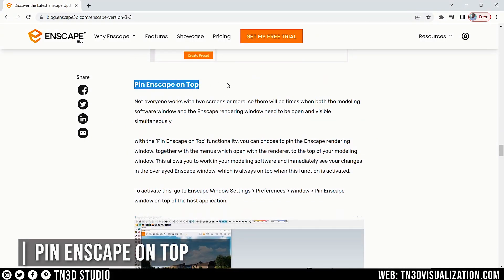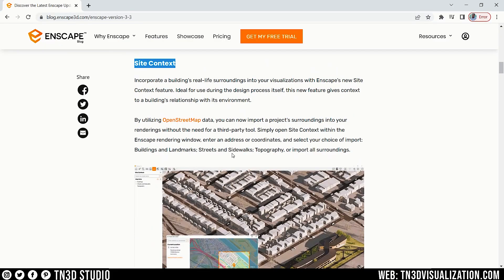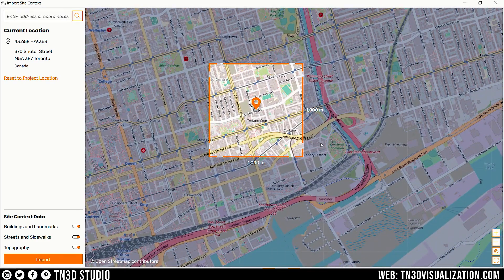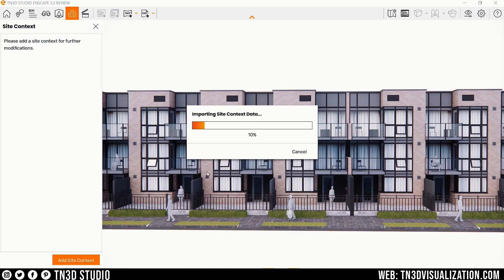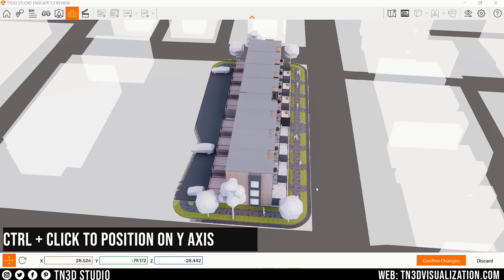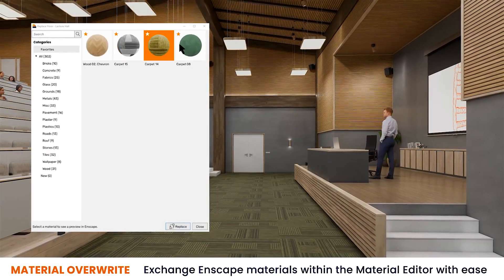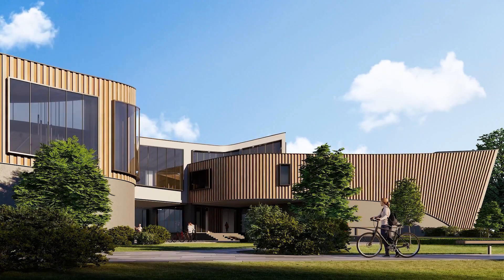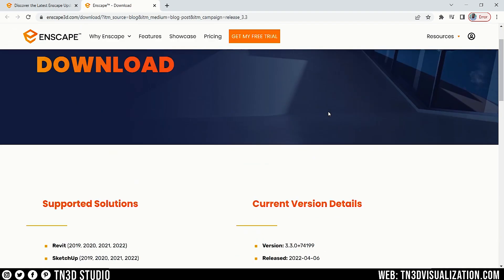What's New in Enscape 3.3 for Sketchup | New Features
Hey Everyone, in this video I'm coving What's New in Enscape 3.3. Covering the new Features and Sharing my opinion on this great Rendering application. :)

0:00 - Introduction
0:28 - Pin on Top on Host Application
1:59 - Site Context
07:02 - Material Overwrite (Replace)
07:47 - Alpha Channel Export
8:25 - Transparent Materials in Reflections
8:59 - Other Updates